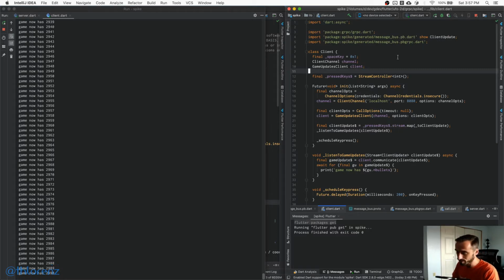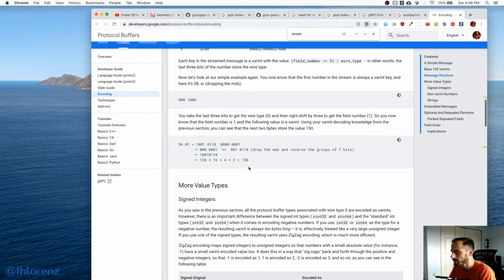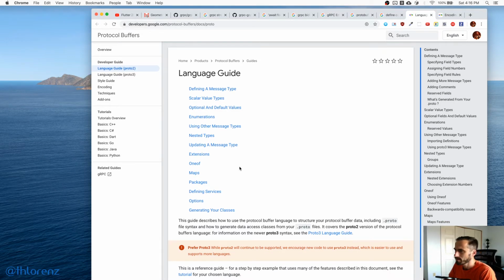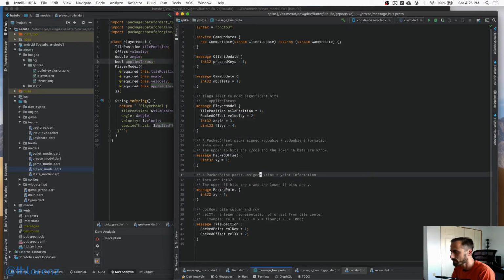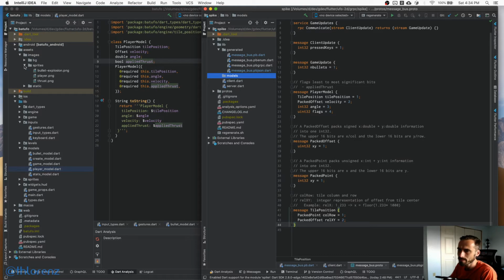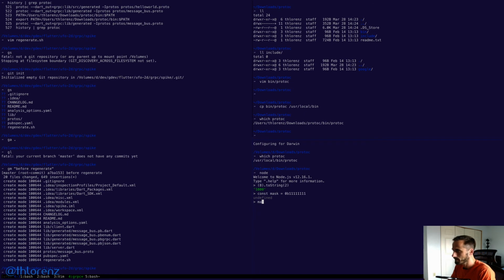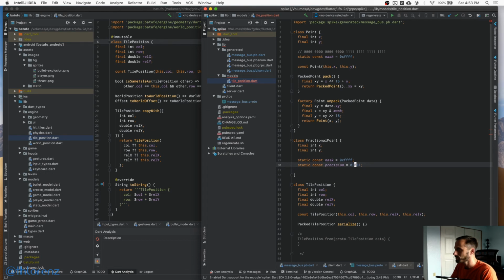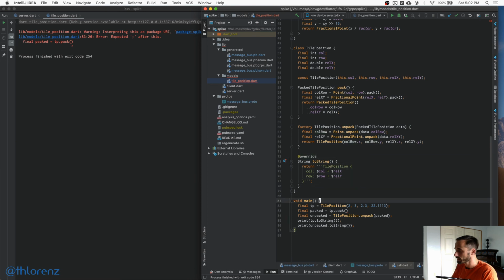Ep23: 2D Multiplayer Flutter Game - protobuf Definitions considering efficient Data Formats